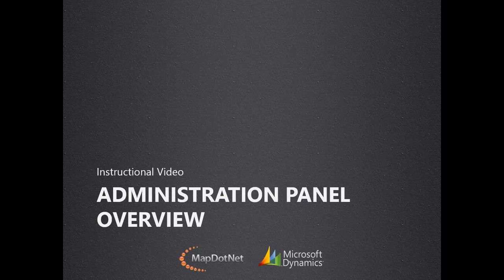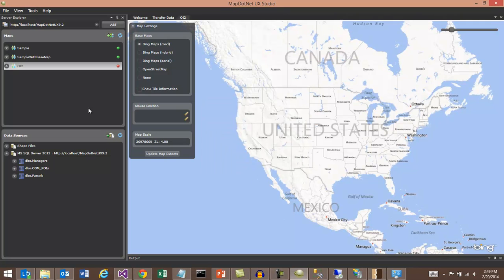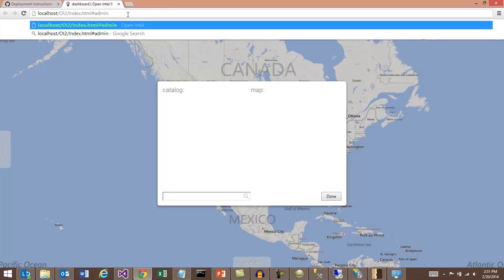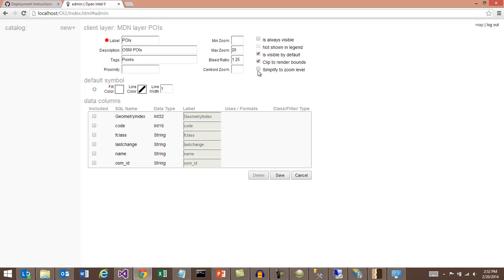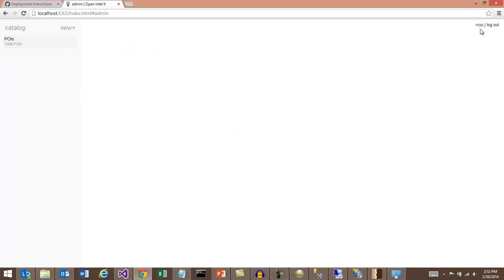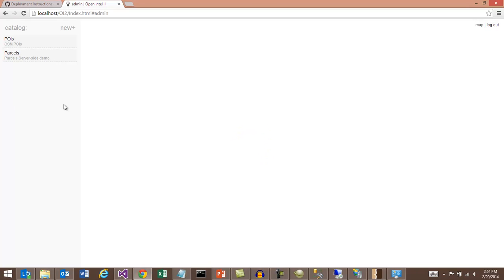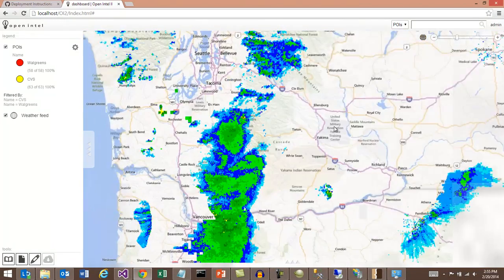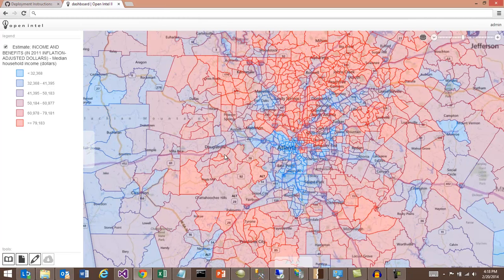Open Intel II Admin Panel Overview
Technical overview of the Open Intel II administration panel for configuring map layers.